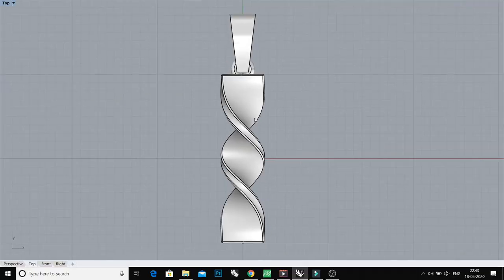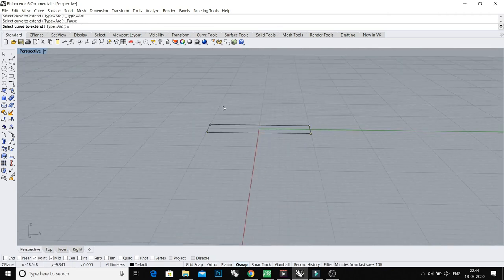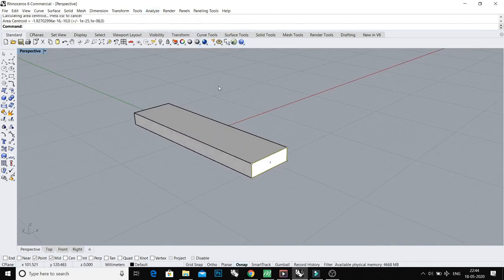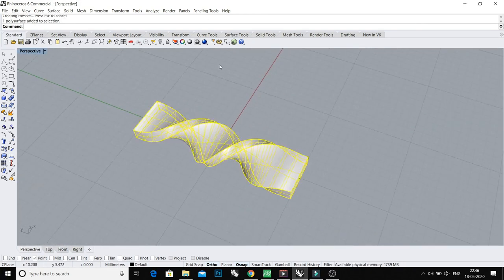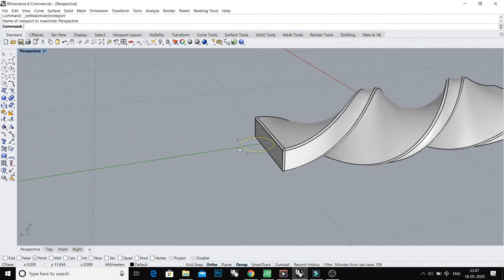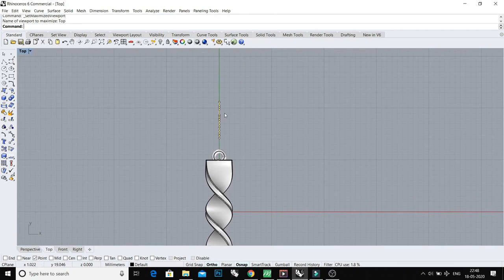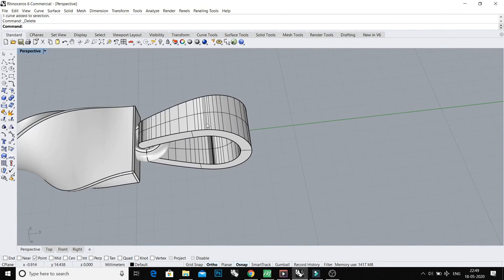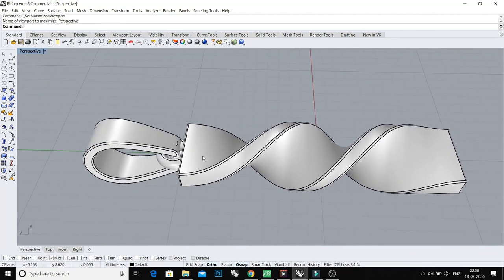PLAIN TWISTED PENDANT || RHINO TUTORIAL || 3d with Anurag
Hi there, In this tutorial, I will show you how to make a twisted pendant. Also, if you have a doubt, please ask in comment thanks.